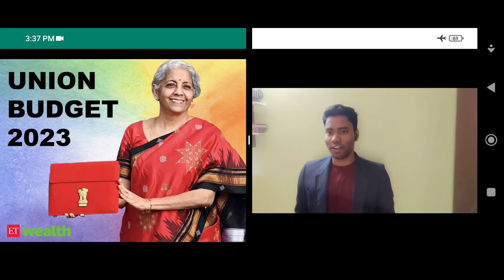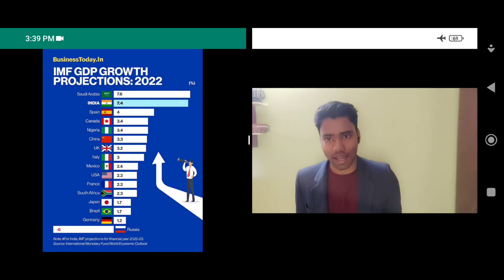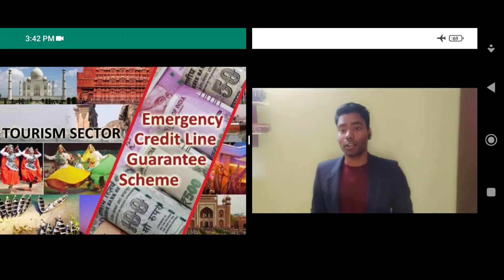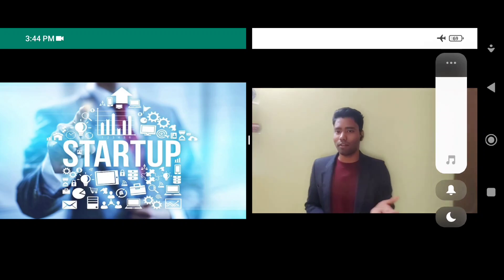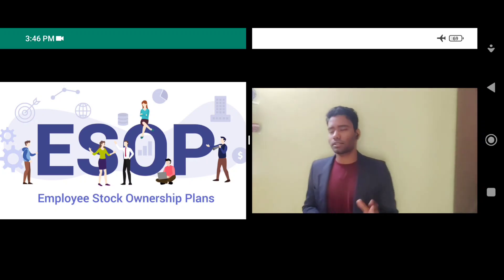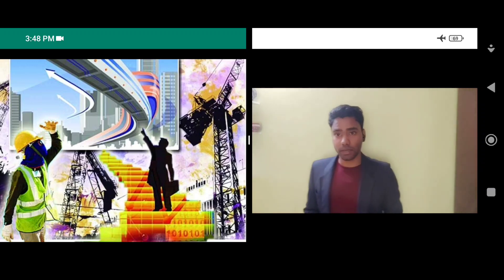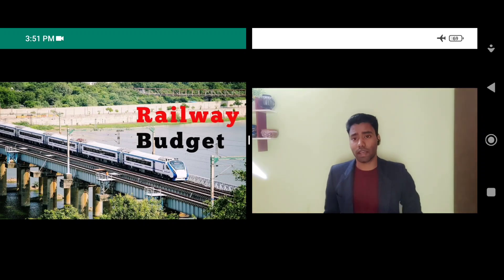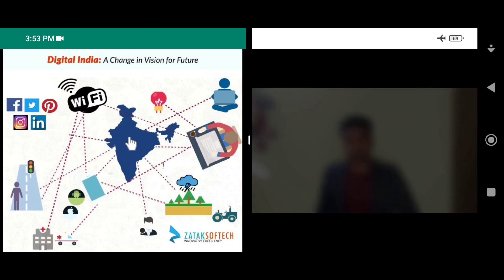Indian Budget 2023 in detail